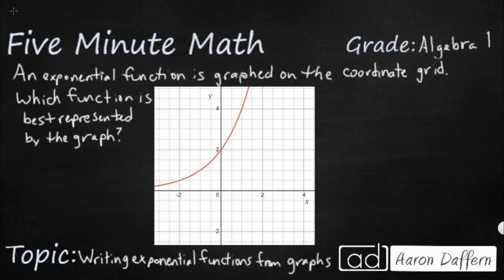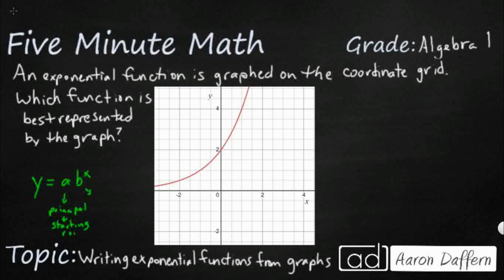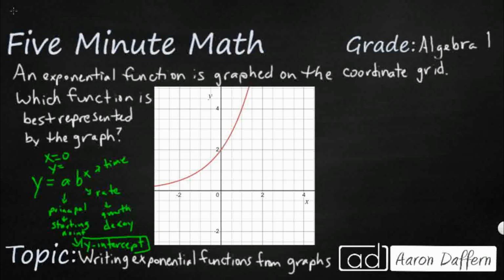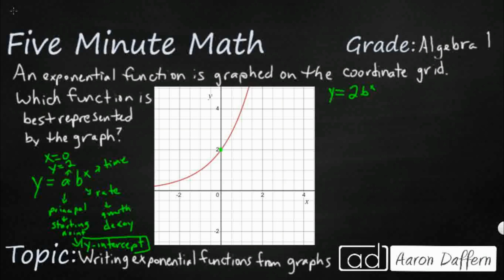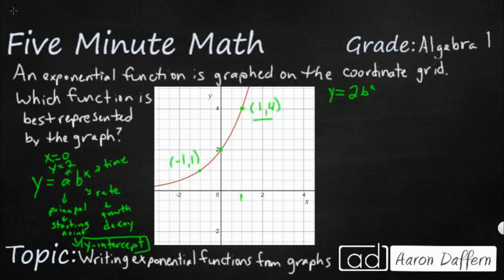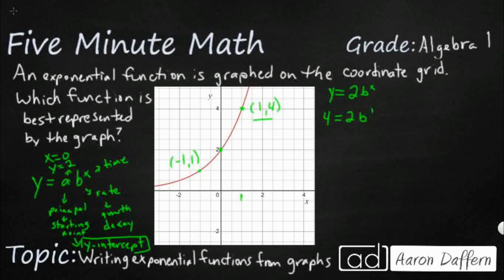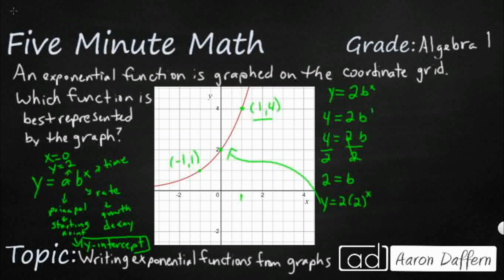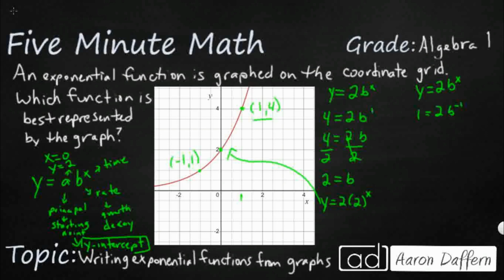Algebra 1 Writing Exponential Functions from Graphs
Learn how to write exponential functions in the form f(x) = abx (where b is a rational number) to describe problems arising from mathematical and real-world situations, including growth and decay.